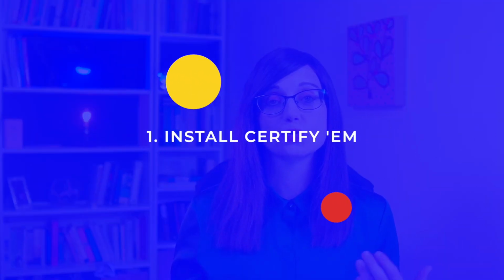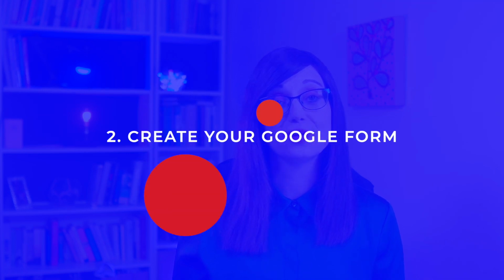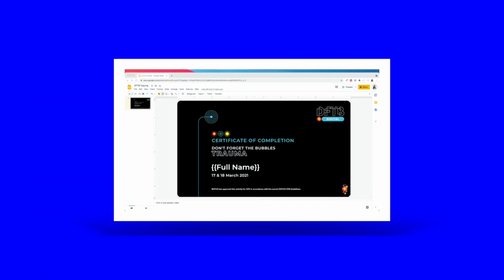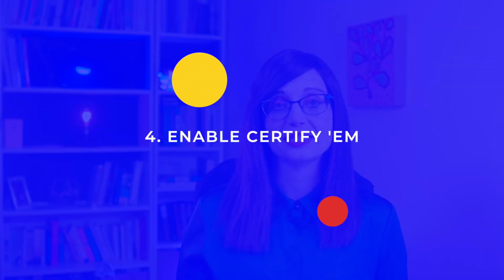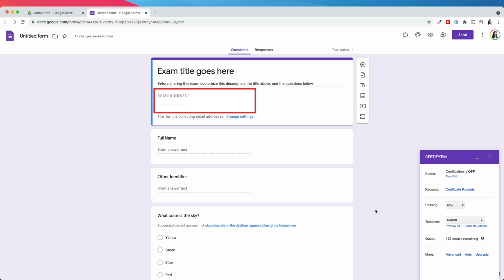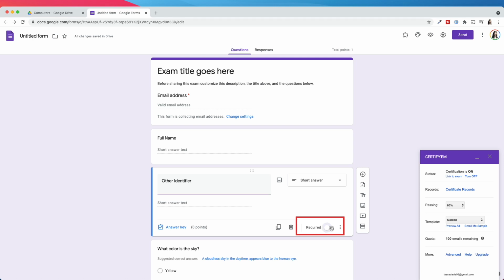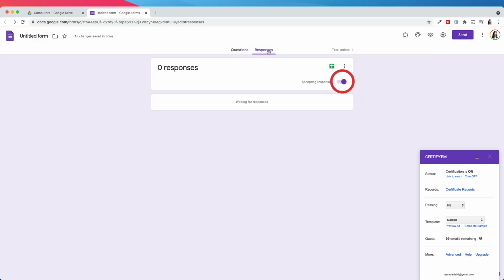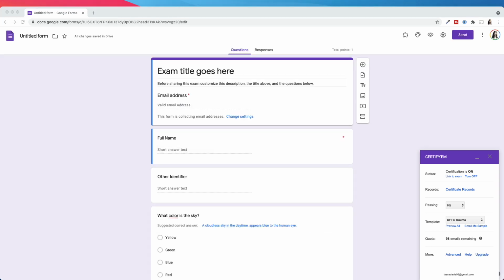Get student feedback + automate certificates: Google Forms + Certify 'Em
Each time you run a teaching session you will want to gather feedback form your learners and send them an attendances certificate. Using Google Forms and Certify 'Em you can automate this. You won't have to spend more hours of your life distributing certificates.

0:00 Intro
0:55 What do you need?
1:11 Step 1: install Certify 'Em
1:44 Step 2: create your form on Google Forms
1:54 Step 3: create your certificate as a Google Slide
2:42 Step 4: enable Certify 'Em
4:43 Step 5: customise your advanced settings